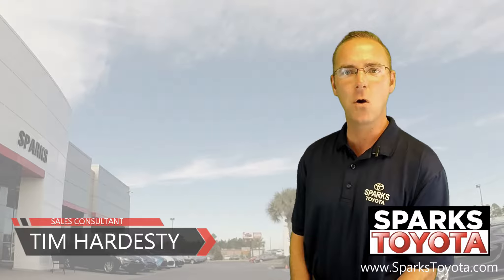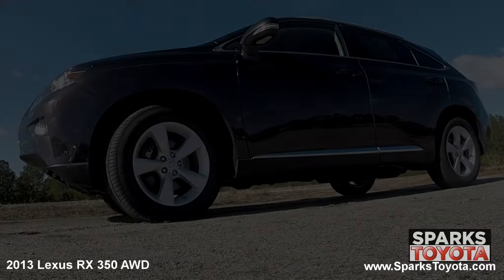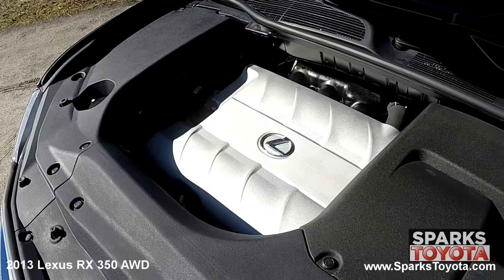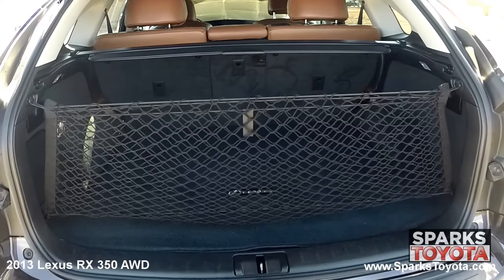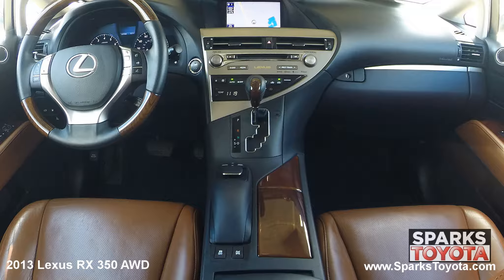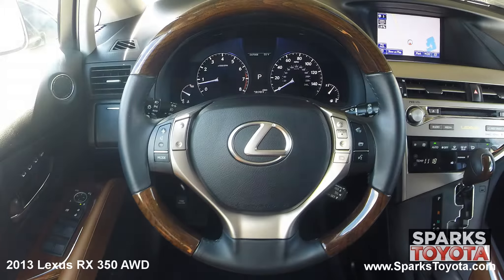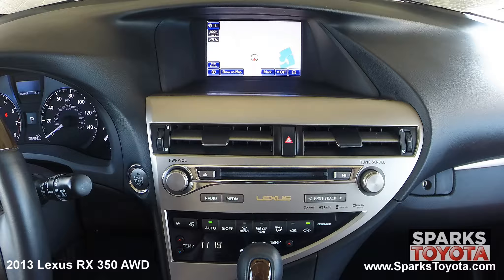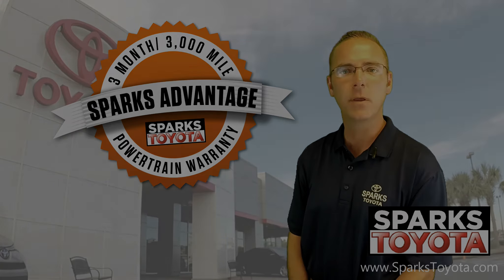SOLD 2013 Lexus RX 350 AWD at Sparks Toyota - SOLD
SOLD

*** Sparks Advantage 3 month or 3,000 mile Limited Powertrain Warranty Plus - Complimentary Service for 2 years or 30,000 miles. ***One owner Clean CARFAX * Sparks Certified * Heated and cooled Leather seats * 3 position Driver memory seat * Alloy wheels Sunroof * Upgraded audio with Bluetooth * Back up Camera * Navigation * Front and rear park sensors. *** This certified Lexus is very well equipped with heated leather seats, driver memory seat, sunroof, alloy wheels, upgraded audio with Bluetooth, back up camera, front and rear park sensors. *** The 3.5-liter V6 is notably quiet, but it's also powerful enough to swiftly accelerate this crossover with ease. -- Edmunds. *** When it comes to ride quality, the 2013 Lexus RX 350 doesn't disappoint. The compliant suspension and plentiful sound insulation isolate passengers from the outside world in a silent bubble of luxury. -- Edmunds. *** Insurance Institute for Highway Safety- Top Safety Pick.

2013, Lexus, RX, 350, AWD, Car, Sedan, Luxury

Visit our dealership:
Sparks Toyota
4855 Highway 501
Myrtle Beach, SC 29579